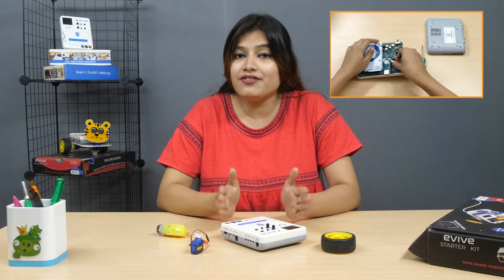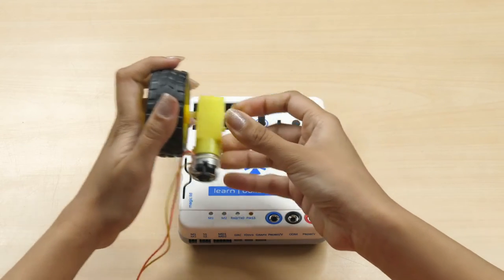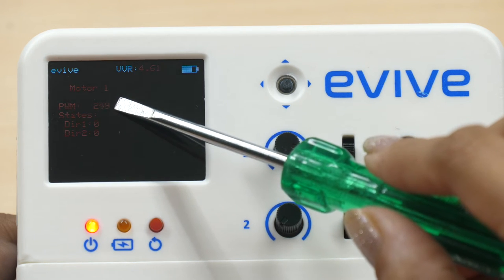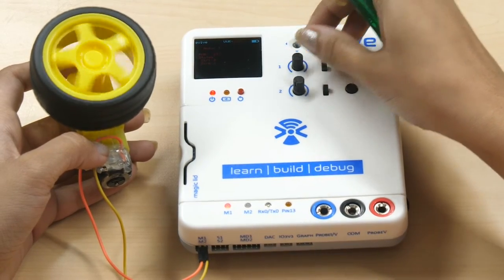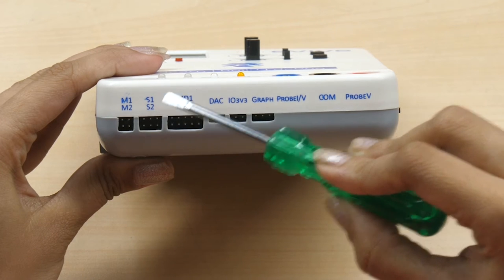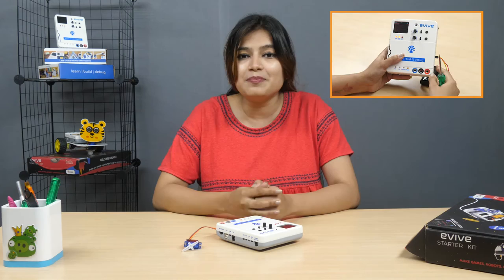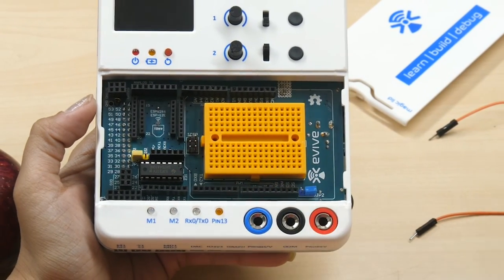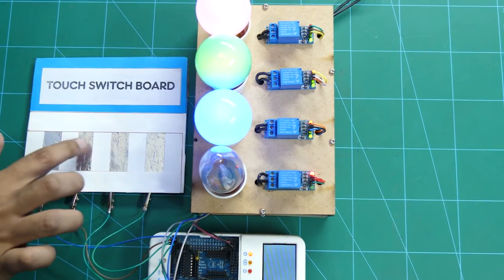evive Plug and Play Interface: Part 1 | Control Actuators, Explore Inbuilt Touch Sensors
In this video, we are going to give you a hands-on experience of evive’s plug and play interface through activities for controlling a DC motor, a servo motor, understanding the inbuilt touch sensors of evive.

This is the second video in the “Getting Started with evive” series that cover the basic topics for working with evive first-hand.

The following topics/activities are covered in the video:

The following topics or activities will be carried out in the video:

02:21 Explore evive’s plug and play interface

01:41 Control a DC motor using evive’s inbuilt menu

02:51 Control a servo motor using evive’s inbuilt menu

04:35 evive’s inbuilt touch sensors

evive is an all-in-one electronics prototyping device that makes STEM learning for kids easy and project-making for hobbyists efficient.

About STEMpedia:

STEMpedia is a one-stop solution for everything STEM. It aims to transform today’s young minds into innovators of tomorrow by enabling learning-by-doing in STEM with the help of state-of-the-art technology, a variety of learning options, and training programs.

With futuristic gear, an endless treasury of learning resources, premium online courses, and a global STEM community, STEMpedia blends theory with experiential learning which helps them develop creativity, curiosity, innovativeness, and problem-solving skills - the must-have skills in this inevitably fast-paced world.

Want to know more about our outstanding products? Take a peek here!